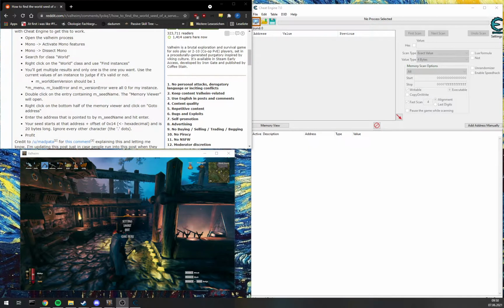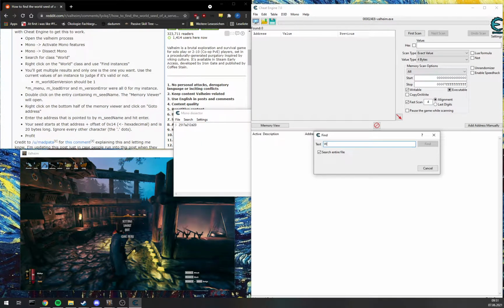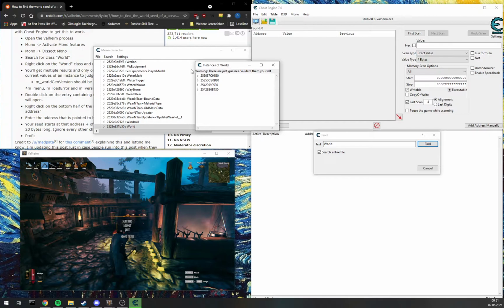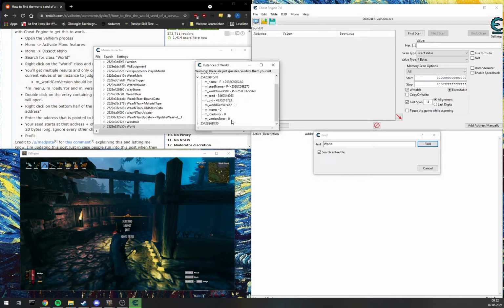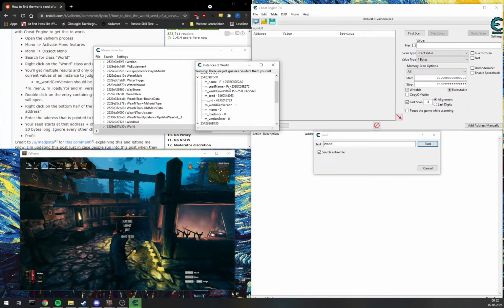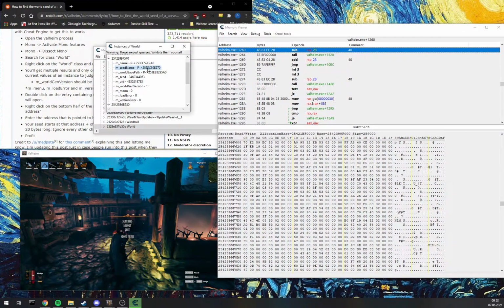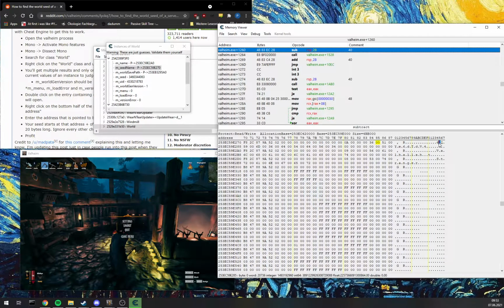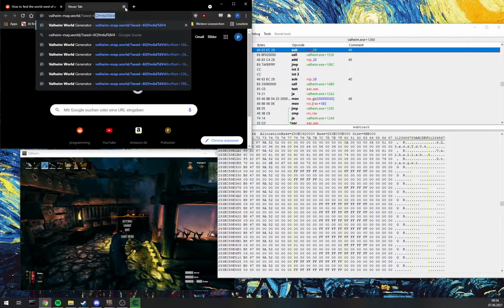Tutorial: Get Seed of a Multiplayer Valheim Server using Cheat Engine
This video shows you how to get the seed of a Valheim server you don't have admin access to. You'll need Cheat Engine for this.
Please don't use this to ruin the fun of other players on the server.